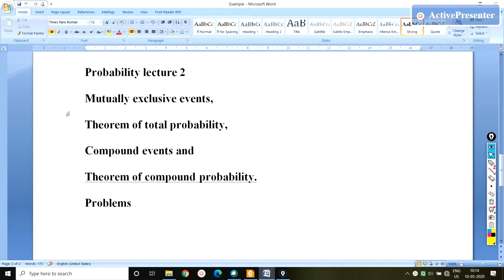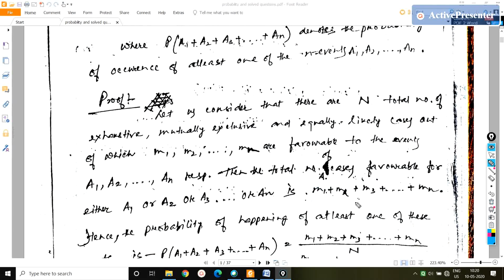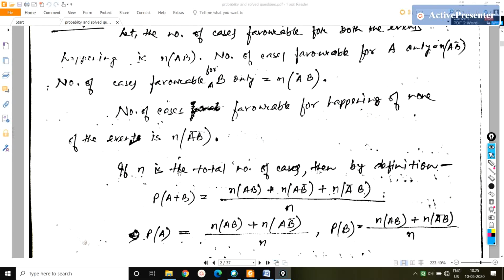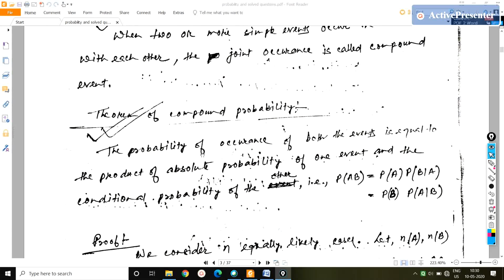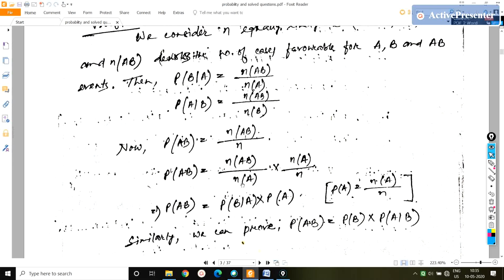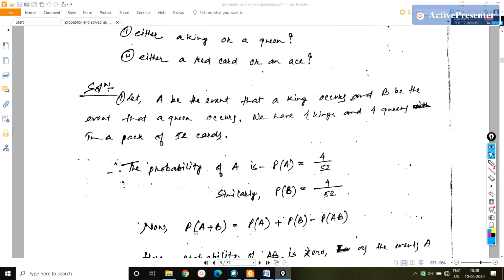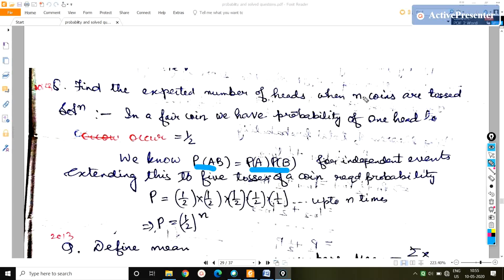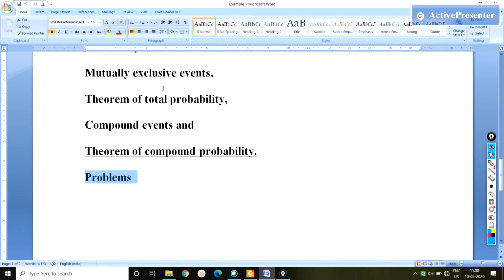Semester IV/4.1/Probability theory Lecture-2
This video explains mutually exclusive events, theorem of total probability, compound events and theorem of compound probability.

UNIT- Probability theory: PAPER: 4.1, Semester IV Major